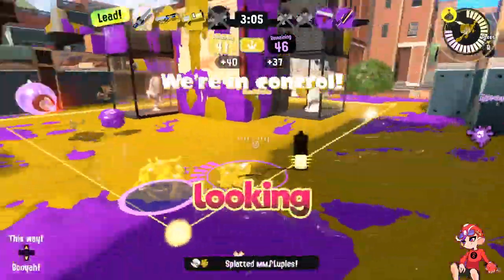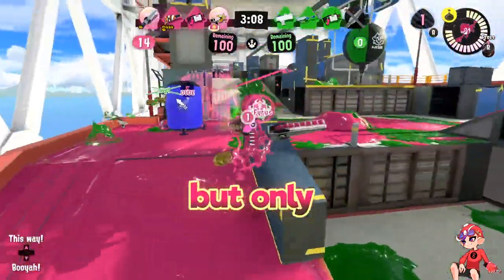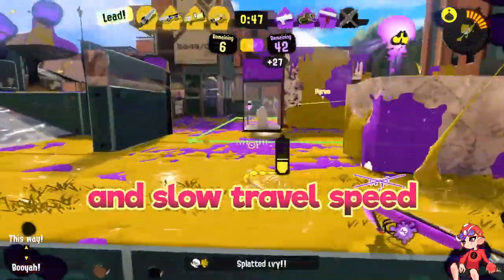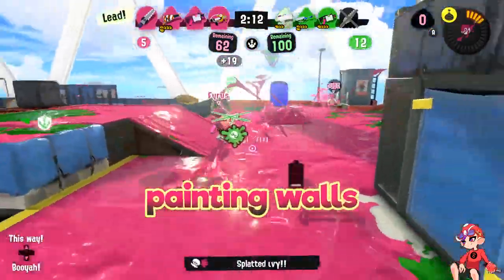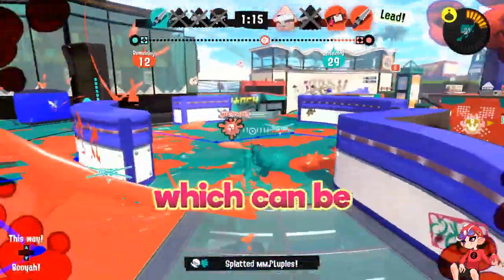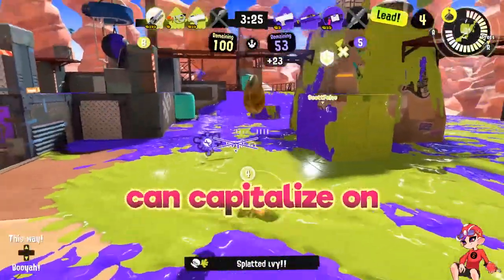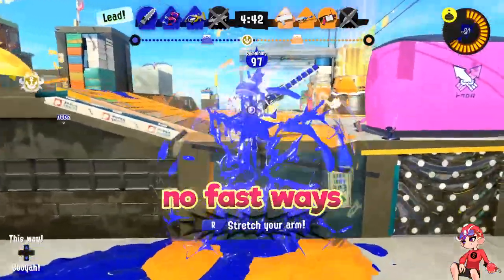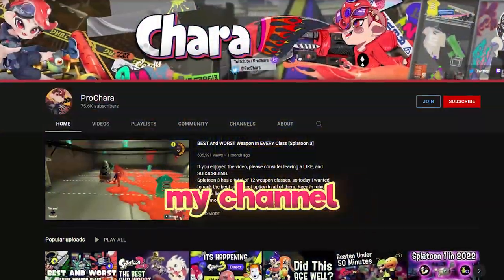How to Splatana Stamper | Splatoon 3 Guide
How to play the Splatana Stamper with @ProChara